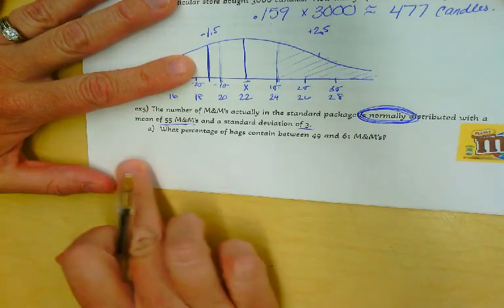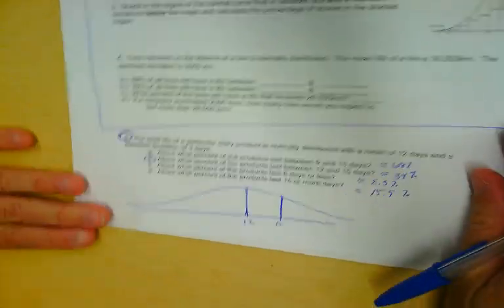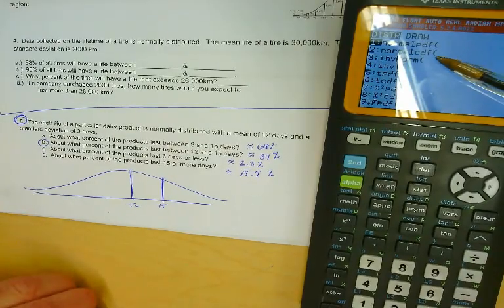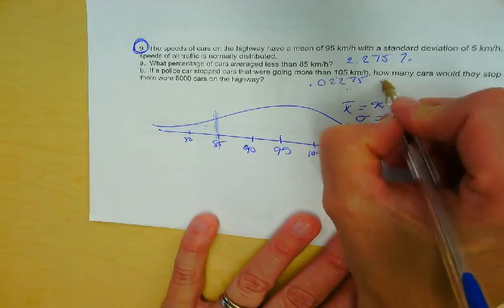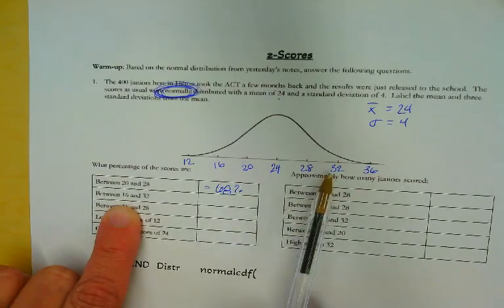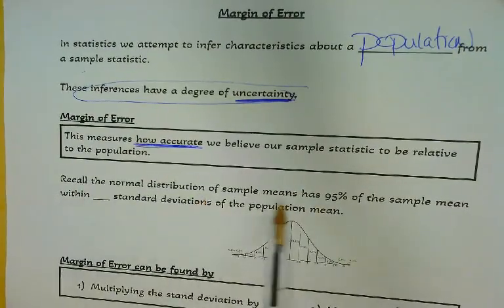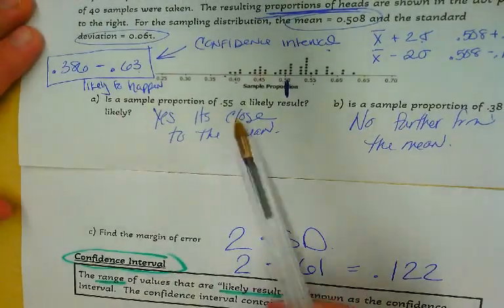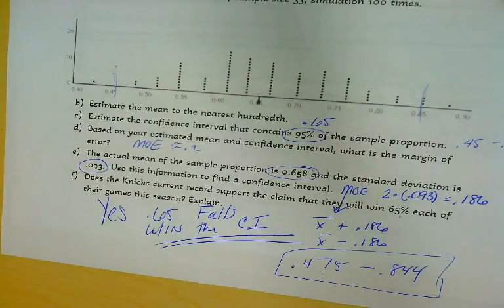Norm CDF and Margin of ERROR Video04 18 24 082440